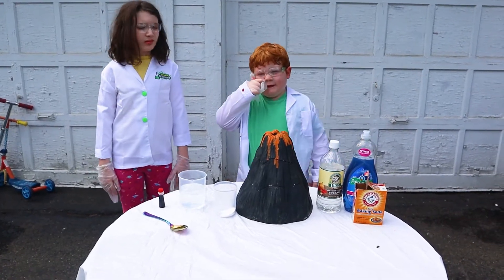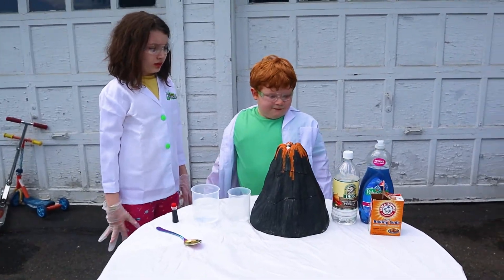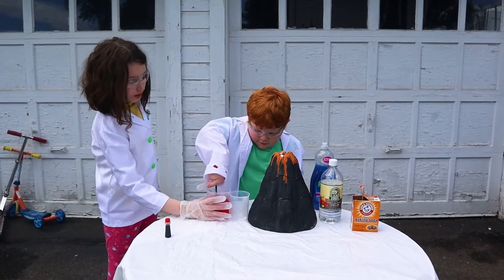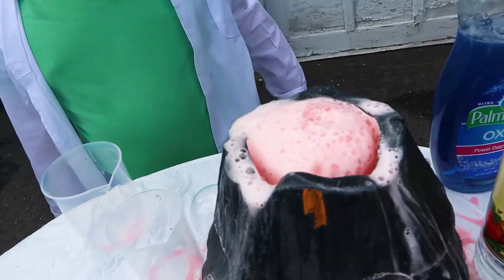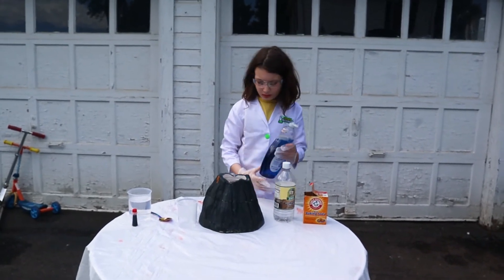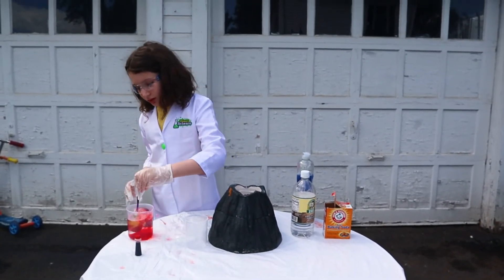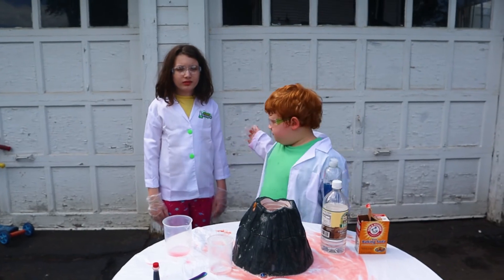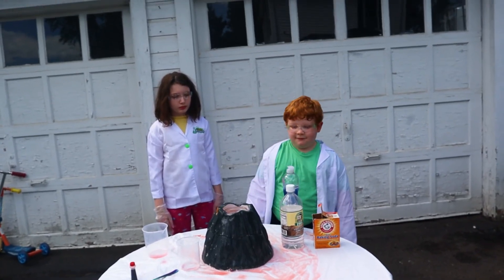We Make A Volcano Erupt! / Science Experiments For Kids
In this cool experiment the kids mix baking soda, vinegar, dish soap, and food coloring to make an explosive volcano eruption! The fun and easy science experiment is a great way to show kids how volcanoes really erupt. We talk about the difference between magma and lava as well!